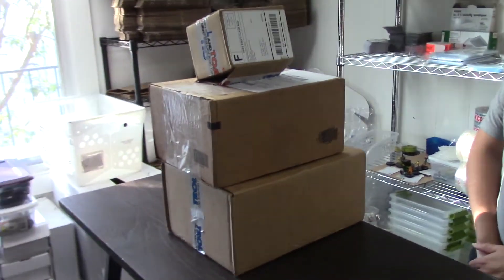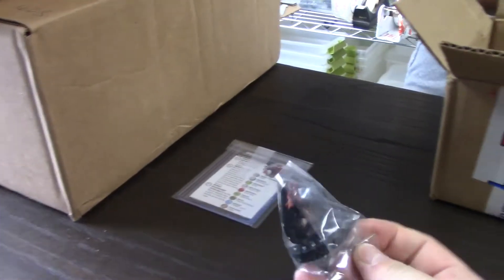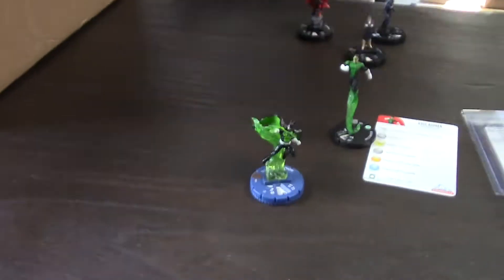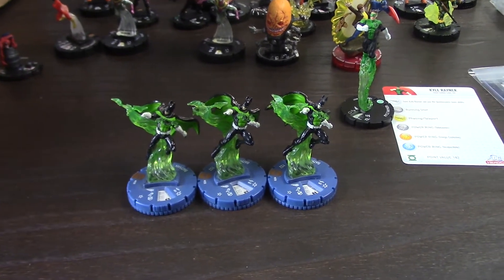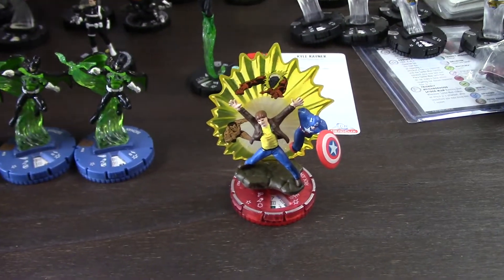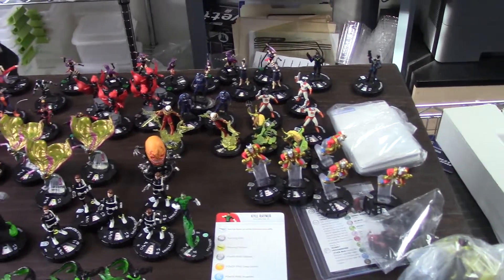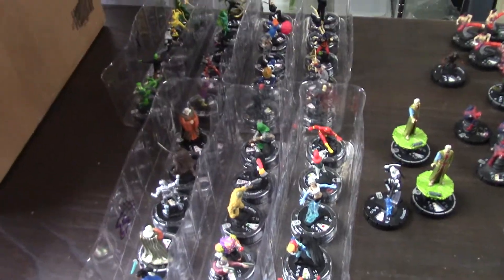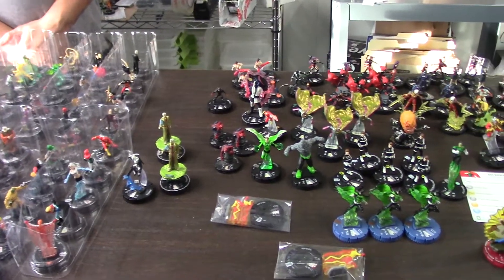Acquisitions - Competitor re-stock!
We get a re-stock from Trollandtoad and my friend's store in Ohio. Most of these are zeroed out or low counts in our inventory, so these will replenish the stock.  Also, we find some diamonds in the rough!

*Play in the Majestix Open Series Circuit: openseries.majestixccg.com